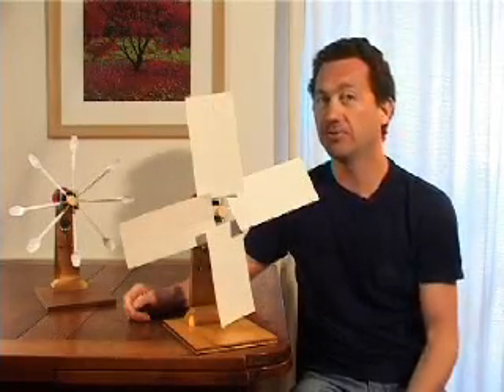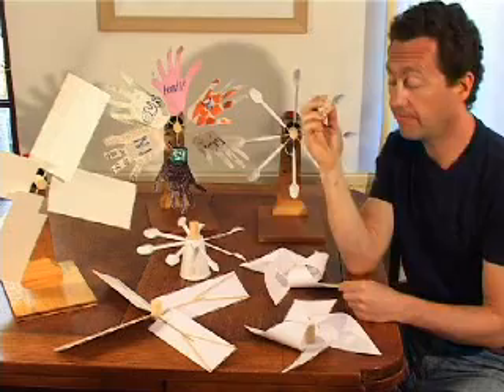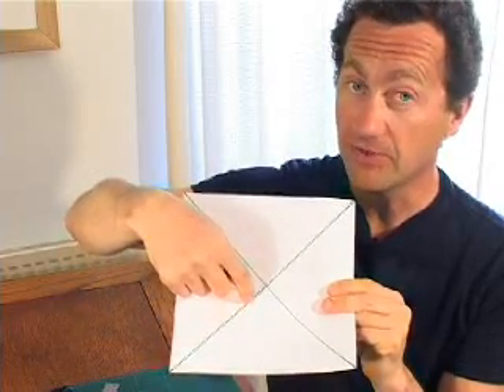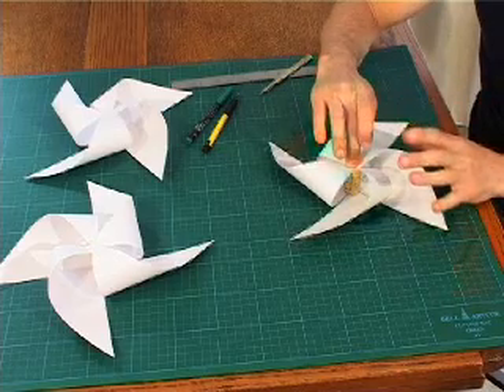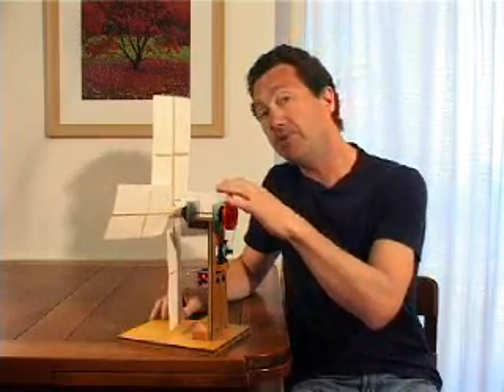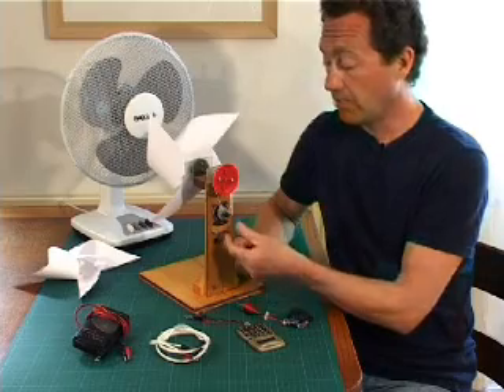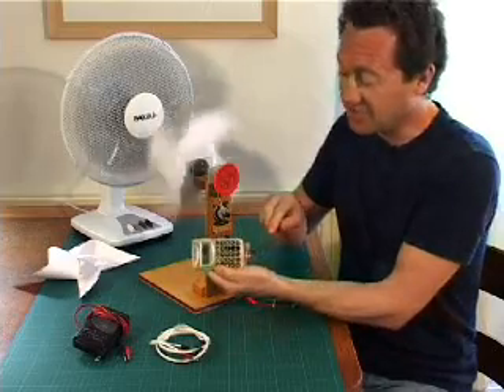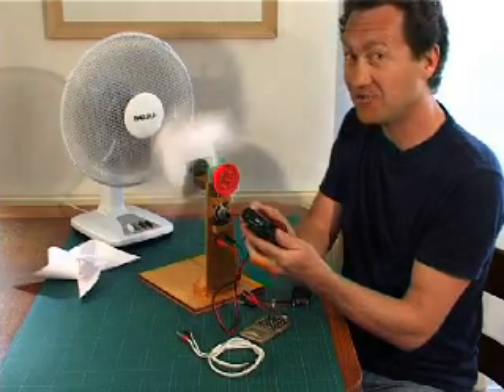Paper Windmills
Here Jonathan makes some simple paper windmills/turbines and experiments with a simple generator to power house hold devices such as torches, calculators and even a radio.